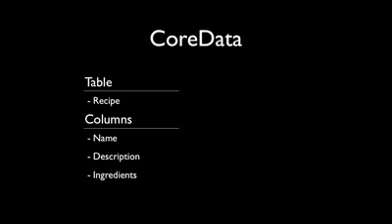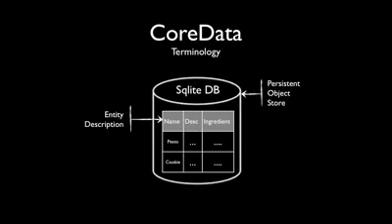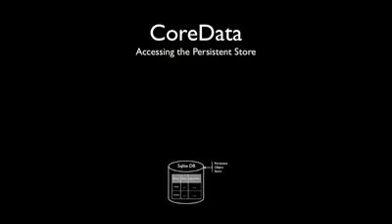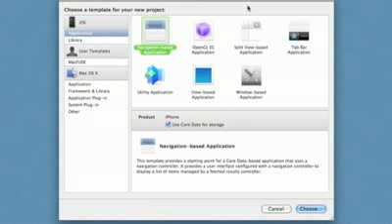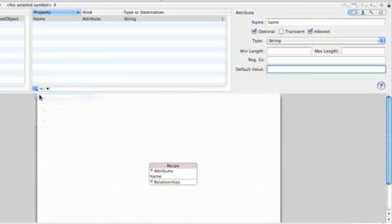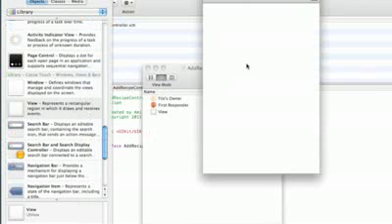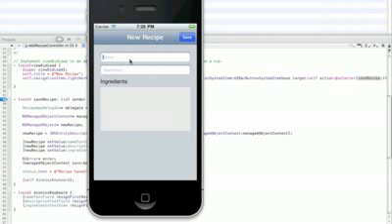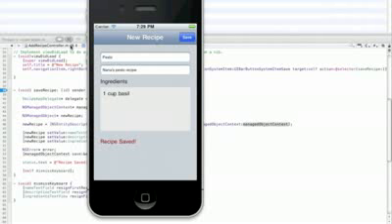Core Data Database in iOS SDK.